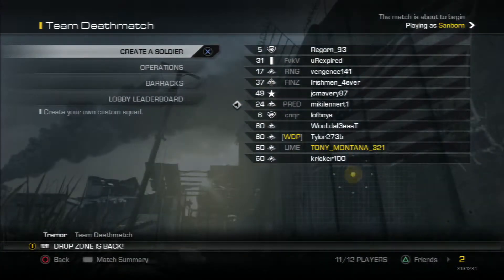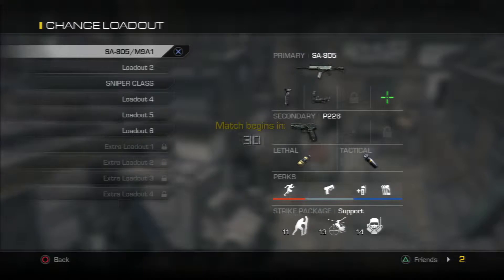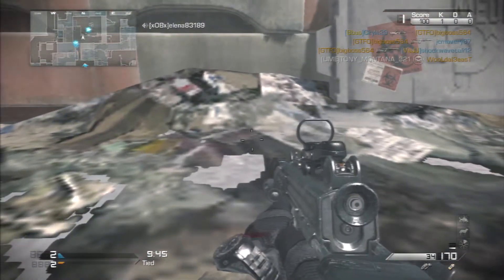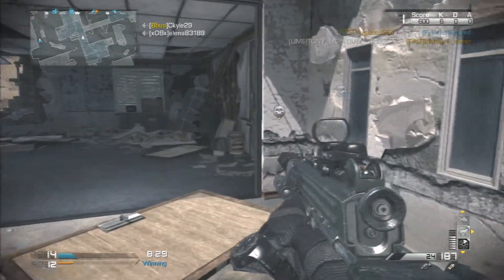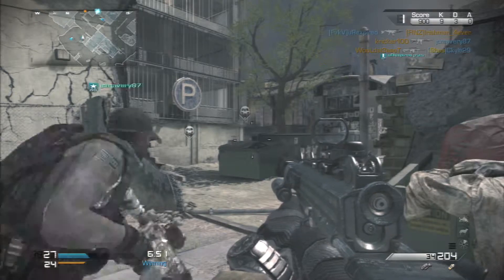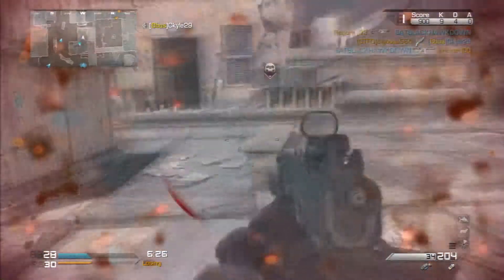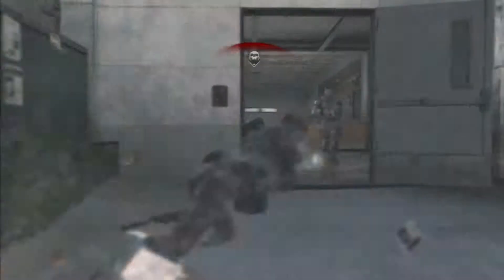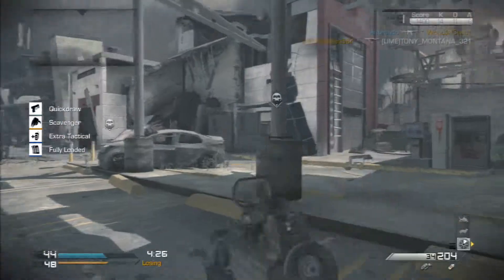GameStop Summer Sale! 5 Weeks of Gaming Deals, Thrills and Fun: Part 2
This video is about GameStop Summer Sale!! 5 Weeks of Gaming Deals, Thrills and Fun Part 2! Join us in Online at @LimeGamingTv and visit our

LINKS

Save 15% on select toys and collectibles at GameStop.com. Expires 7/27/14

GameStop Summer Sale! 5 Weeks of Gaming Deals, Thrills and Fun

Destiny Ghost Edition and Limited Edition now available for pre-order at GameStop.com

Get all the latest gaming collectibles and loot online at GameStop.com

Borderlands 2 Limited Edition PlayStation Vita Bundle now in-stock at GameStop.com

GameStop Exclusive Dragon Age Inquisition Collector's Edition Now Available For Pre-order. Only $169.99! Available Online Only at GameStop.com